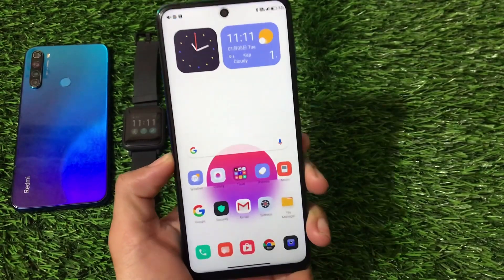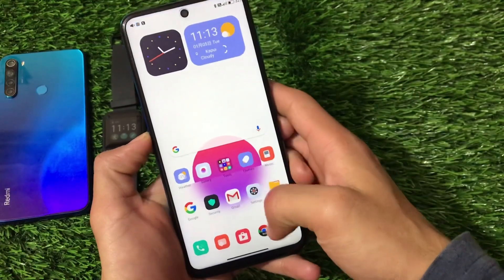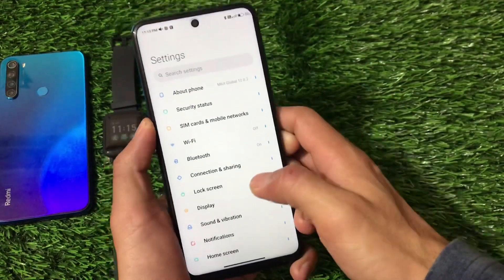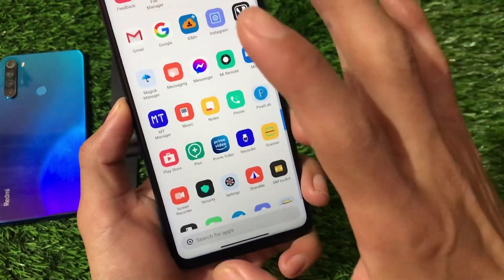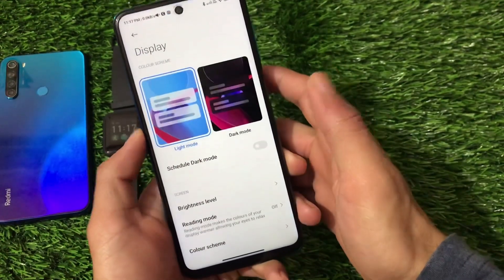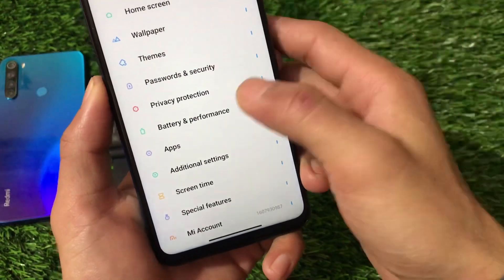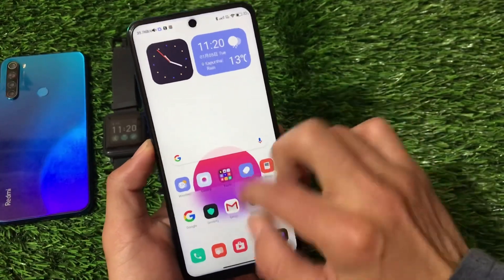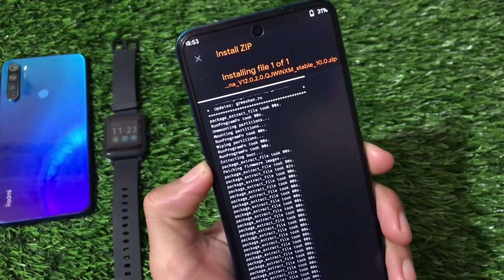MIUI 12 Greeshan MOD for Redmi Note 9s/Redmi Note 9 Pro [Curtana] | MIUI 12 ROM with some Features !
Hey guys, What's Up? Everything good I Hope. In this Video, I'm gonna show you "MIUI 12 Greeshan MOD for Redmi Note 9s/Redmi Note 9 Pro [Curtana] | MIUI 12 ROM with some Features !" . Make Sure to watch this video till the end to understand everything.

Thanks to Antonio for Sharing this :)